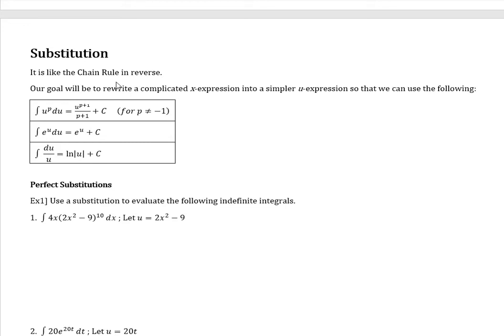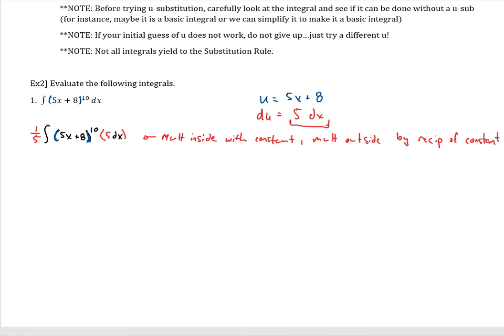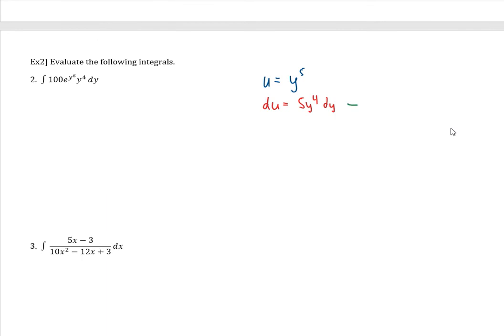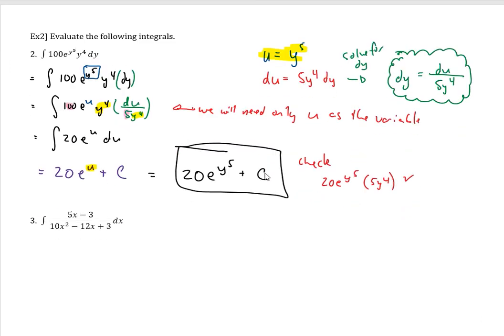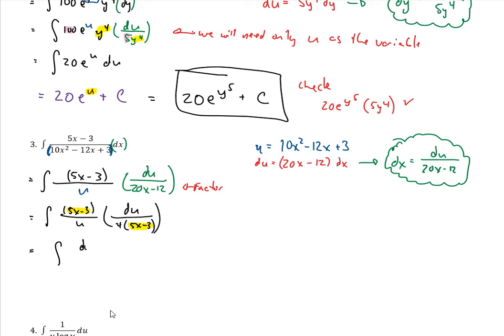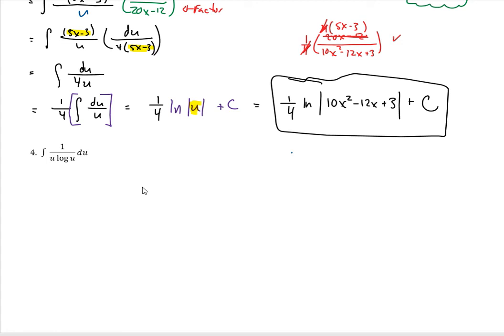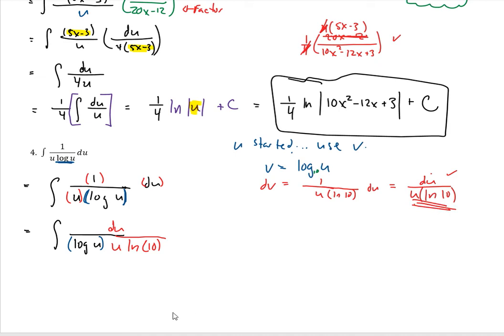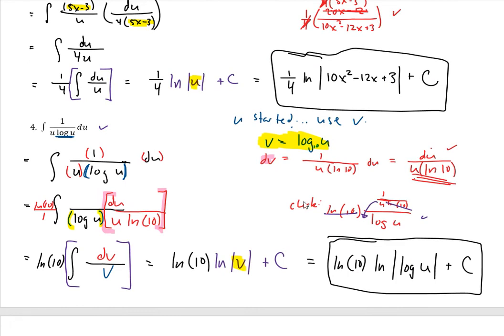Substitution 2 Four Example Problems using u-substitution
In this video, we do 4 integral problems using u-substitution.